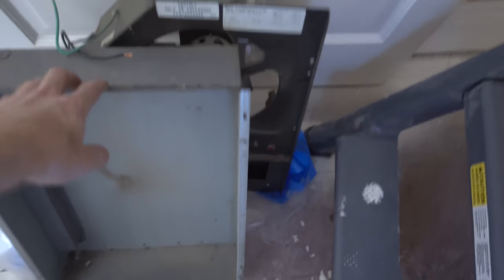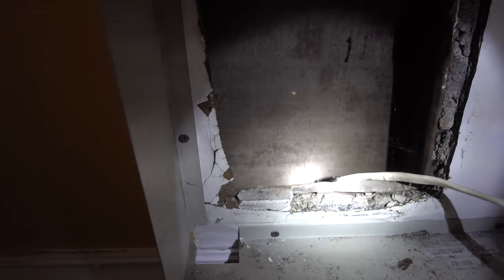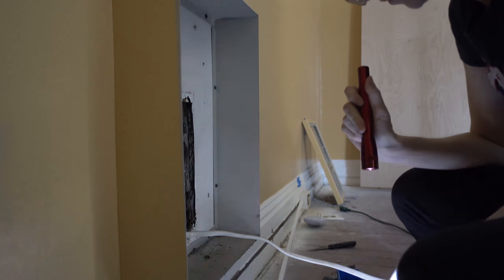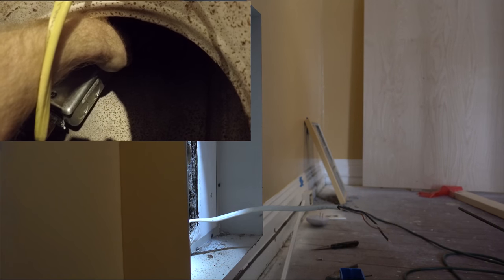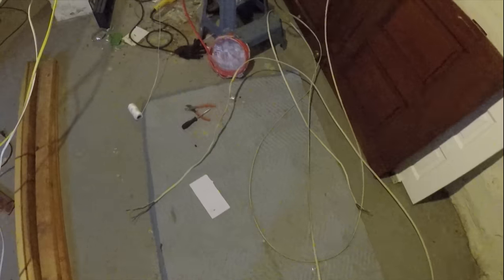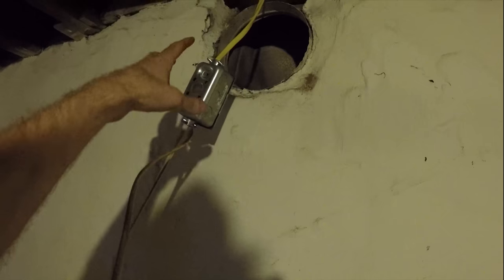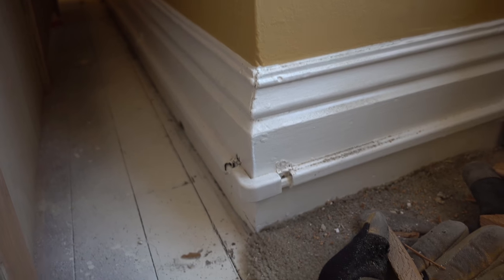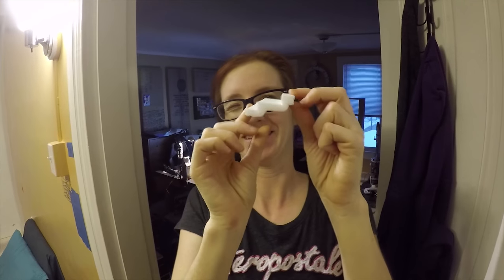Corgi Gets A Snow Day for Spring!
Jet LOVES snow! It's almost unhealthy how much he loves snow. And not just that it's on the ground, he wants it in his face!! So come hang out with us today and check out some house progress too. Cause you know, consistency!

UPS BOX:
2159 White St #3 Box 106

Retriever - Henrik Olsson